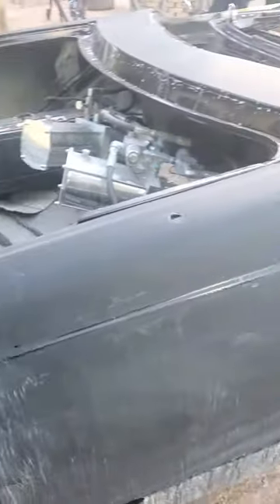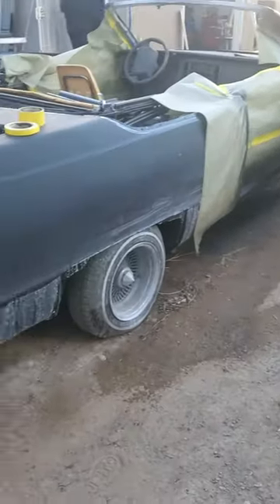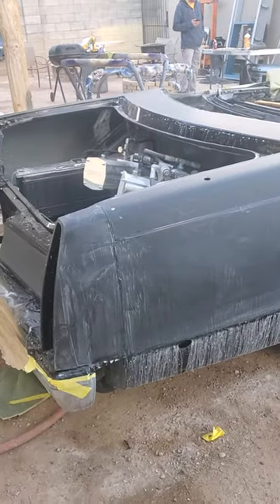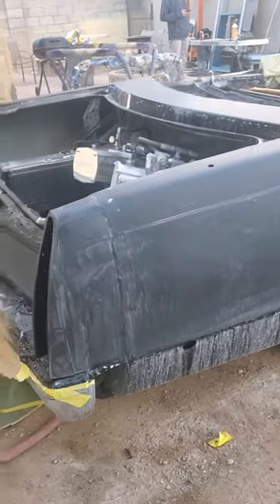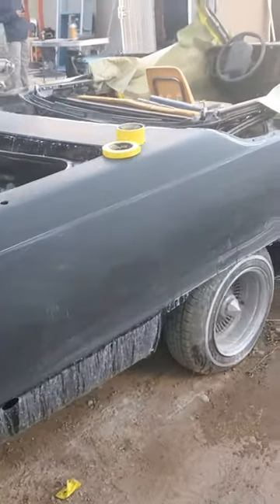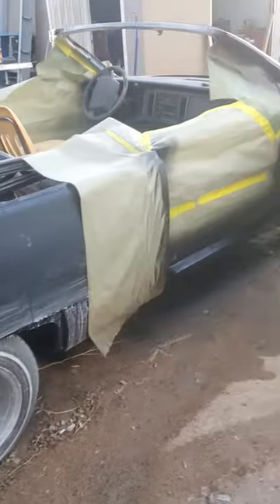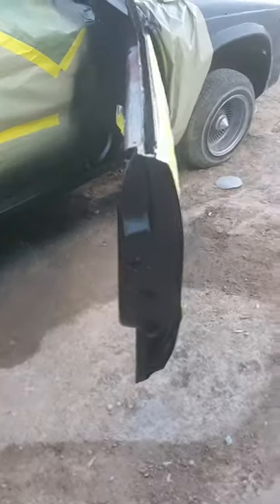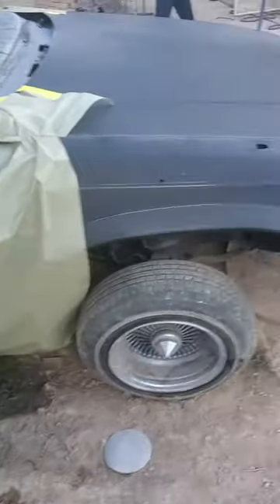94 Cadillac Fleetwood 2 door convertible conversion....paint....